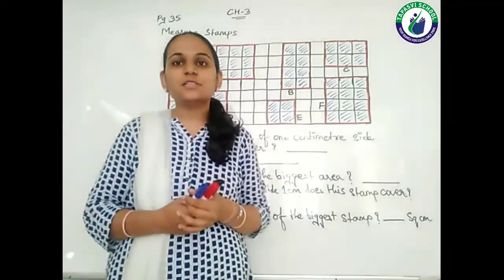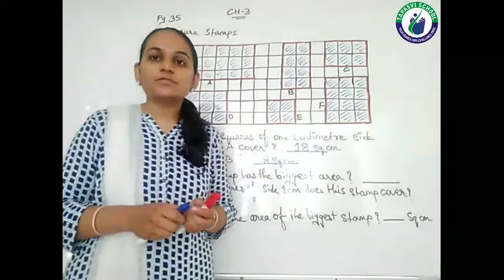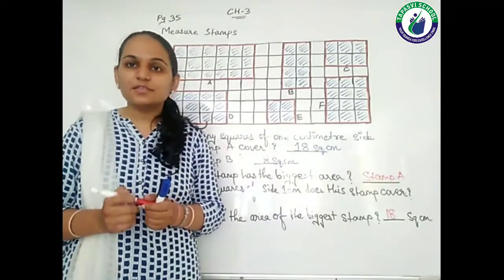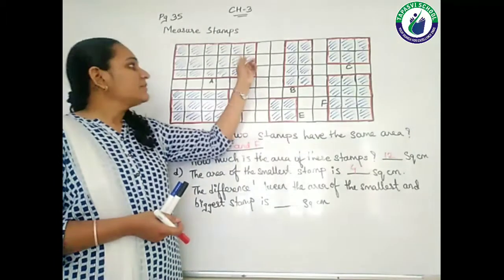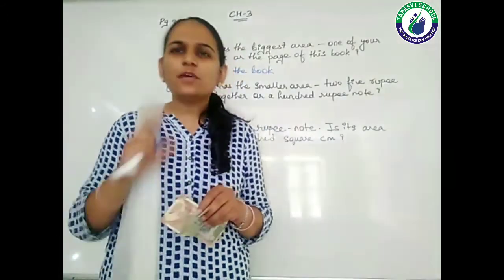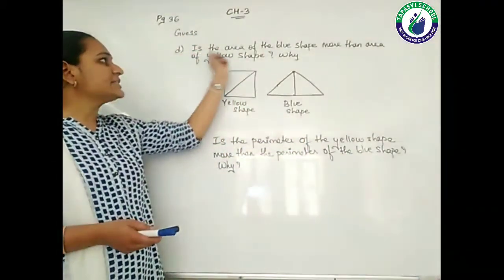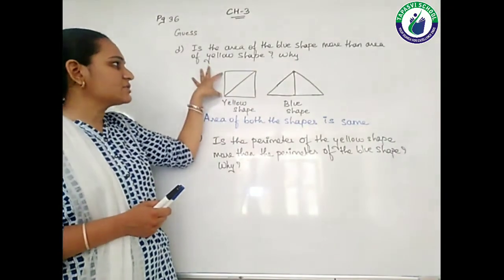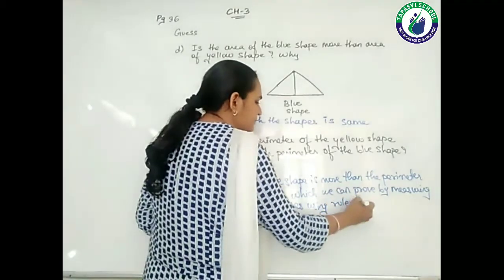STD 5 MATHS CH 3 LECTURE 2